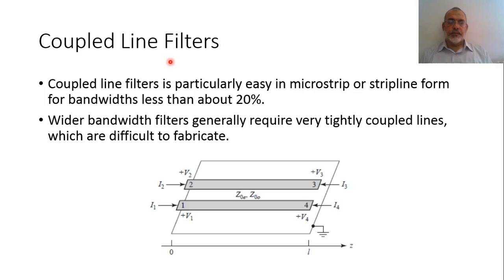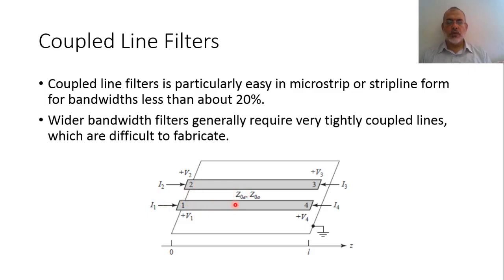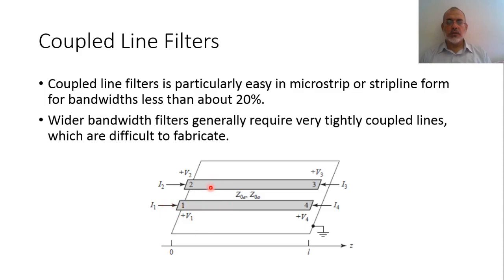Chapter08 m Coupled Line Filter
In this video we start the basic theory of coupled line filter.